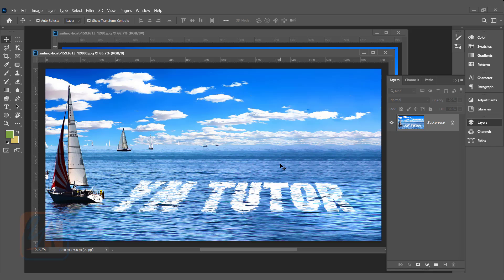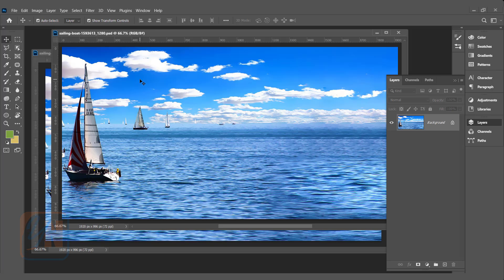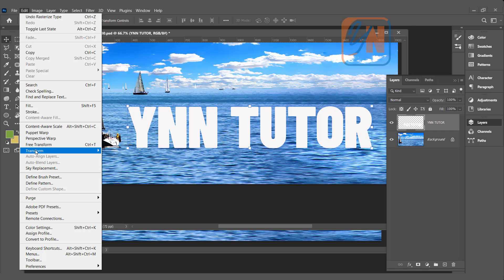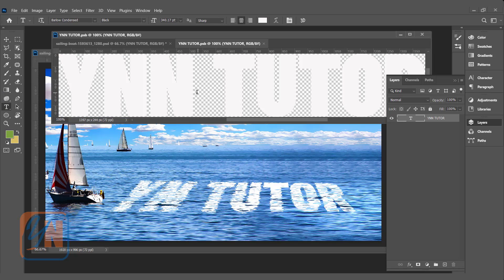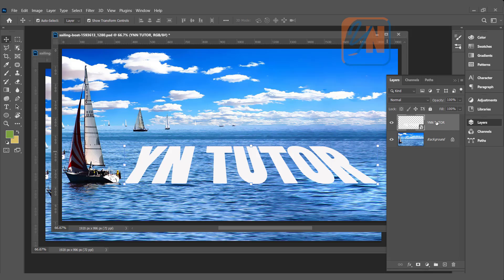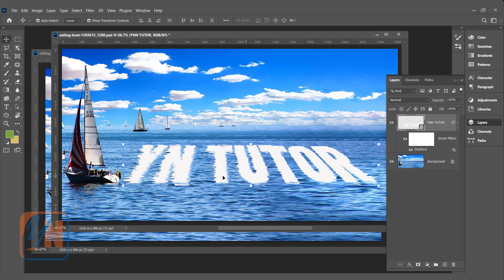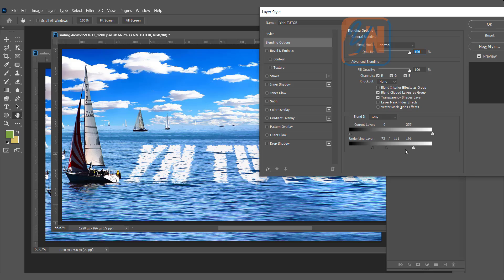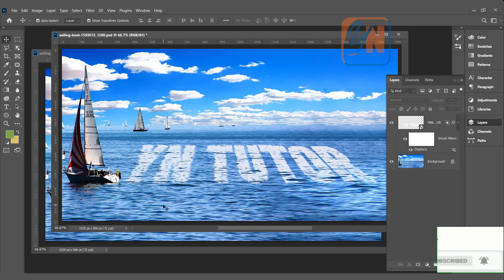Water Text Effect in Photoshop Exercise No. 24 | YN Tutor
Welcome to YN Tutor. In this lesson we will learn How To Create Text Effect on Water in Photoshop .We will use Displace Filter to achieve water ripple in Text. Using Blend If we will reveal water background in text. I hope you will enjoy this lesson.
Good luck.